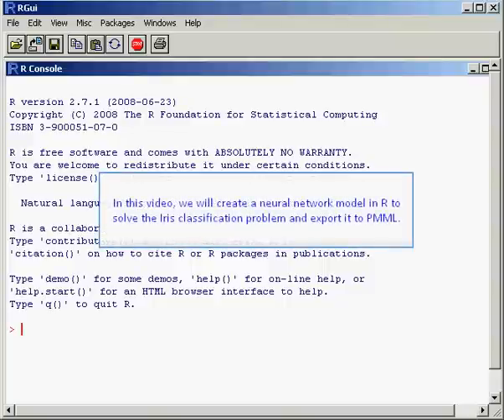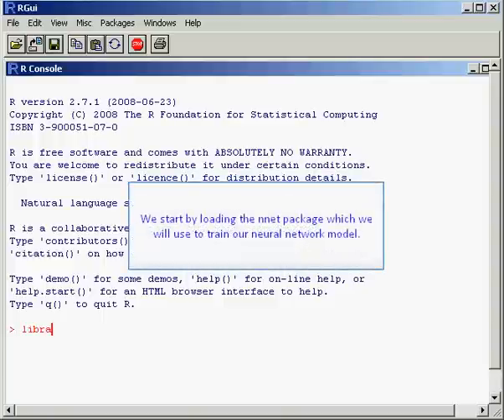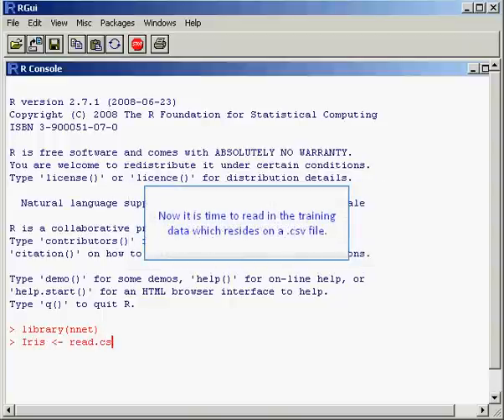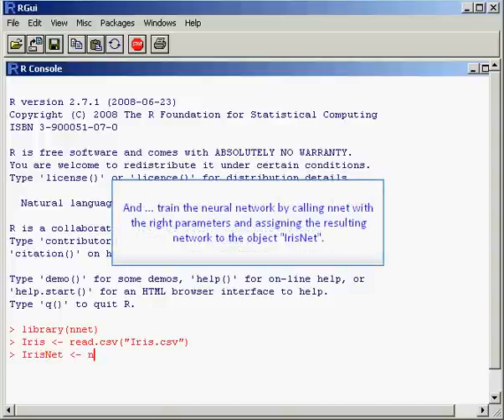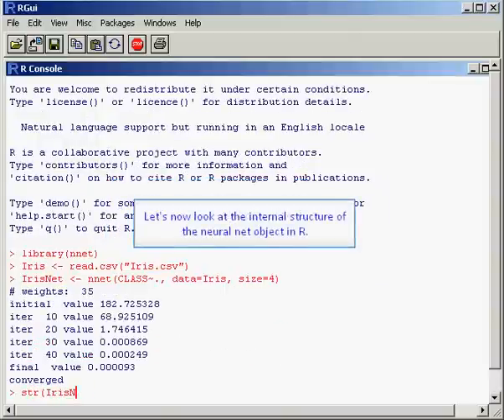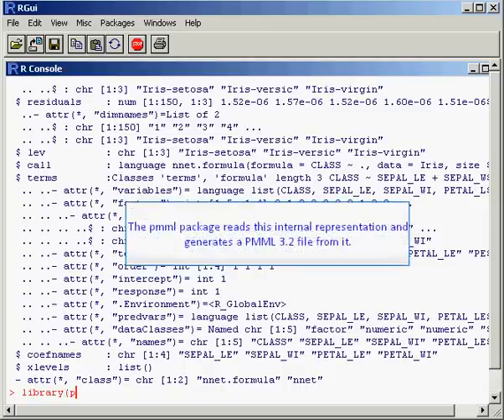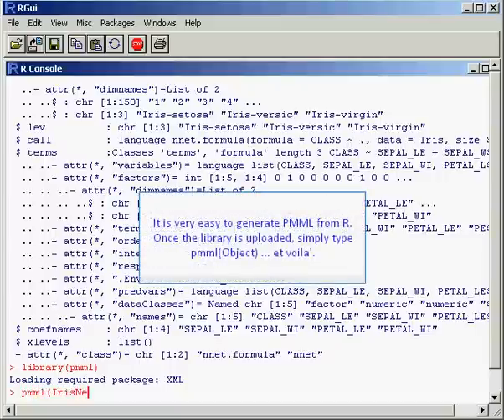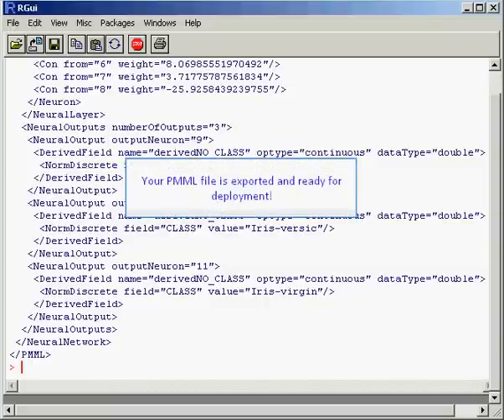Exporting PMML from R - Predictive Analytics in 60 seconds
Export your models built in R to PMML in less than 60 seconds and have them ready for deployment. to learn more.